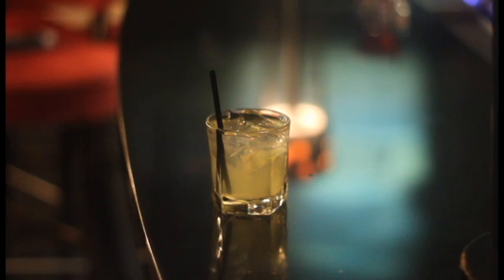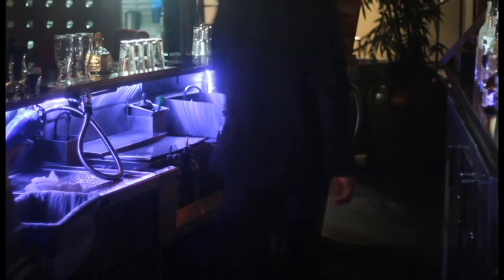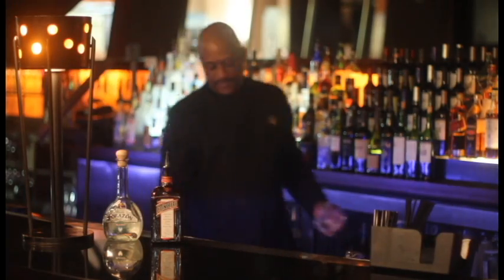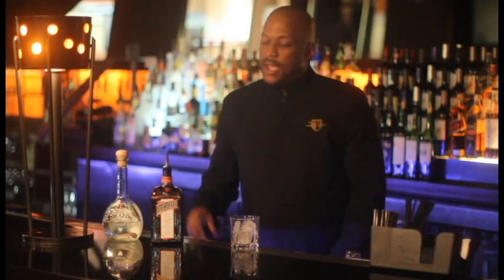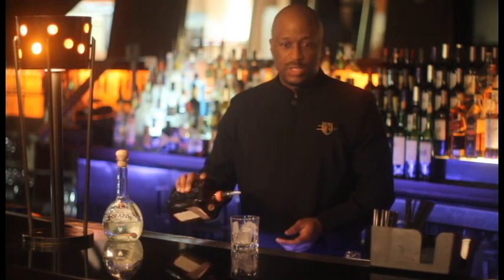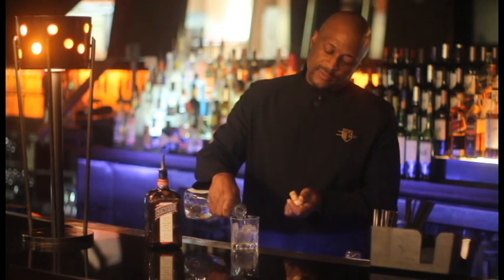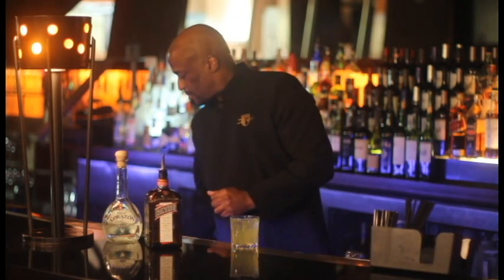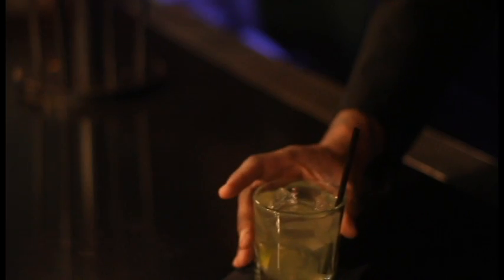How to Make a Perfect Margarita for Cheap : Cocktail Concoctions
Making the perfect margarita doesn't have to cost an arm and a leg. Make the perfect margarita for cheap with help from a lead mixologist in this free video clip.

Bio: Kerry Coleman is a lead mixologist for China Grill Management, which oversees restaurants in the U.S., Mexico and the U.K.
Filmmaker: Kerry Coleman

Series Description: One surefire way to become the most popular person in the room is to learn how to mix a good drink. Get tips on cocktail concoctions and find out how to come up with a classic drink of your own with help from a lead mixologist in this free video series.